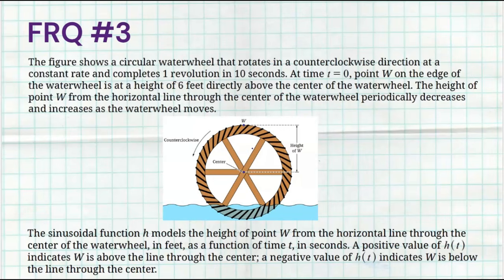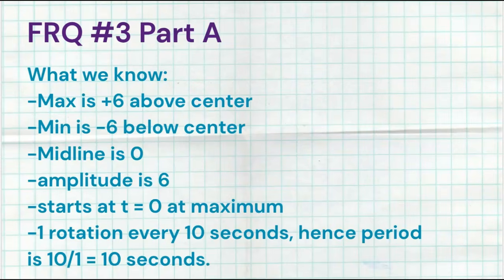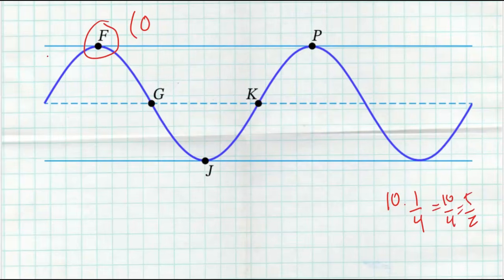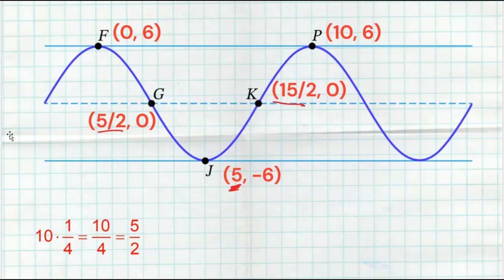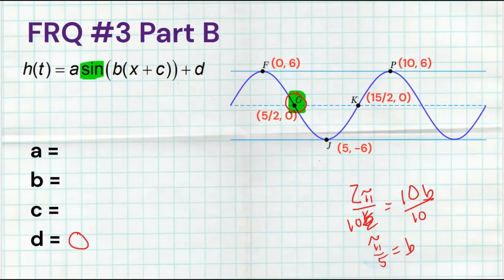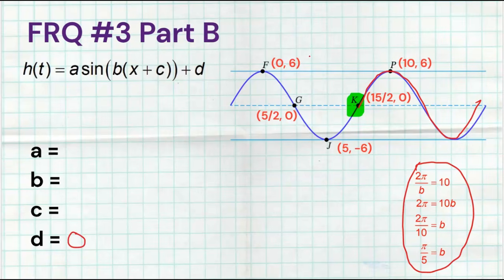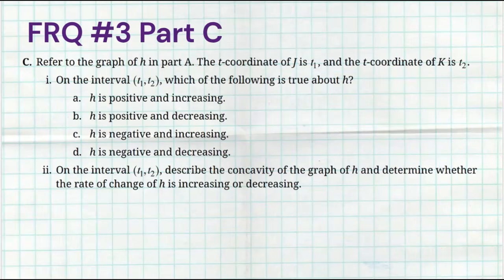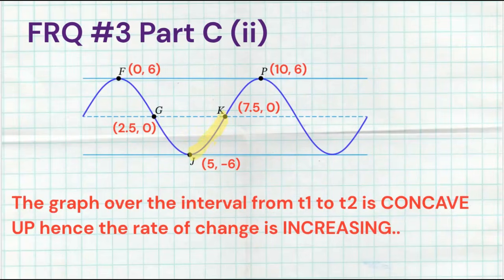2026 AP Precalculus FRQ #3 Walkthrough | Full Free Response Solutions & Explanations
Was FRQ #3 the toughest problem on the 2026 AP Precalculus exam? In this video, I break down the entire question step-by-step and explain exactly how to solve each part.

You’ll learn:
✅ Complete FRQ #3 solutions
✅ Efficient calculator techniques
✅ Important precalculus concepts tested
✅ How to earn maximum AP points

Perfect for students checking their work after the exam or preparing for future AP Precalculus tests.